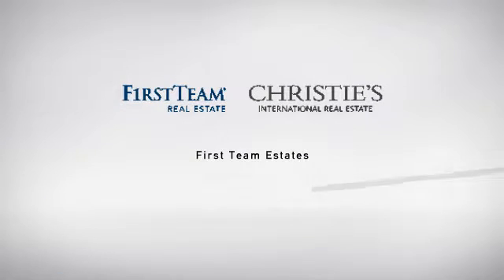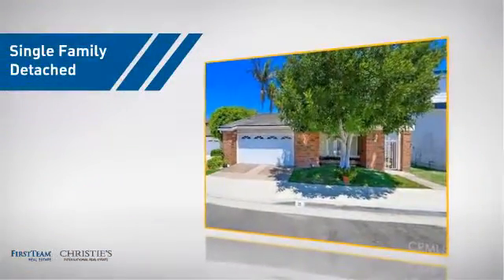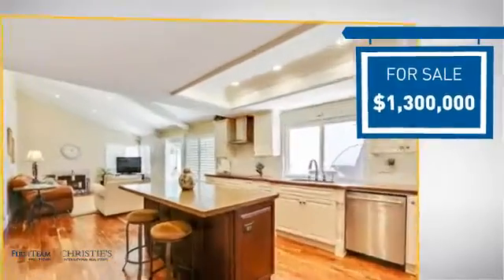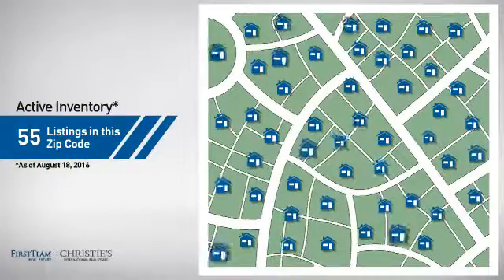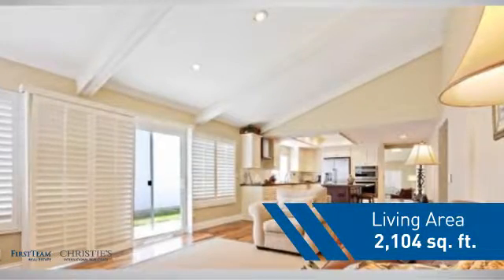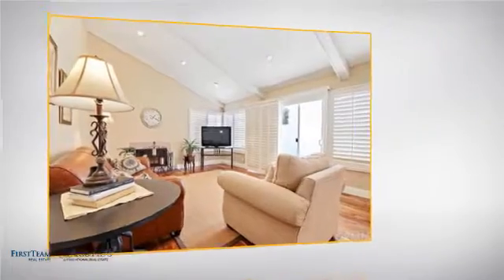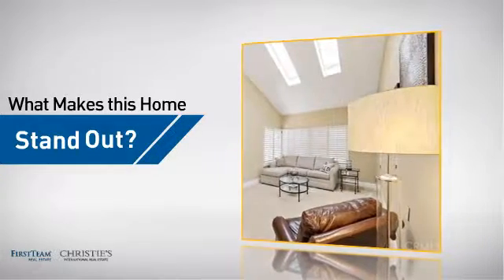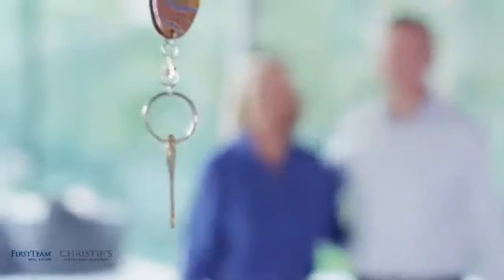25 Sandstone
Large, Beautifully Upgraded, "One Story" 4 Bedroom! Inside the loop, North Lake, Woodbridge. Open floor plan with large windows providing plenty of natural light. Formal living room and dining room are near front of the home and separate from the large kitchen and family room looking out to yard. Remote control blinds for skylights in living room. Kitchen island and Stainless Steel appliances, Acacia wood floors and shutters. Both bathrooms completely remodeled. Extra outside living space in tastefully finished Atrium. Separate wrap around yard with built in BBQ complete this fabulous home! In addition to the two beautiful lakes in Woodbridge, you also have access to 22 pools, 9 heated year round! 2 swimming lagoons with beach clubs. 2 tennis clubs, lots of parks, bike & walking trails. Low tax rate, no Mello Roos.